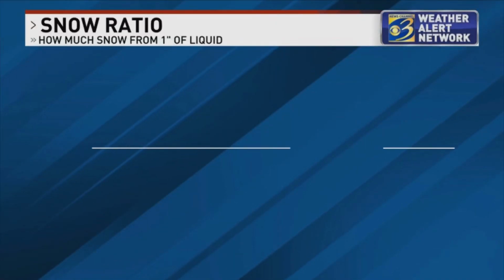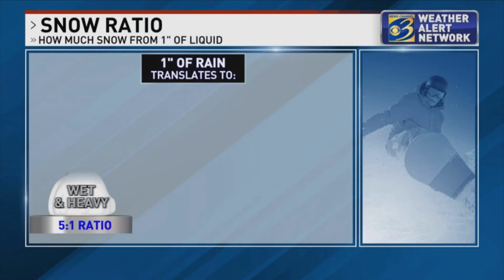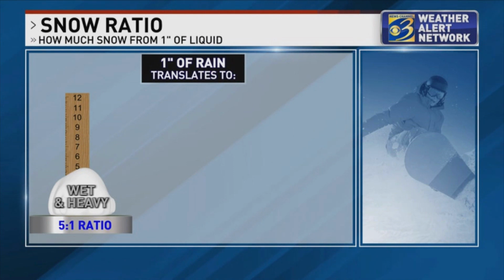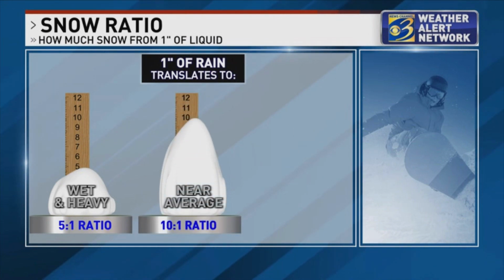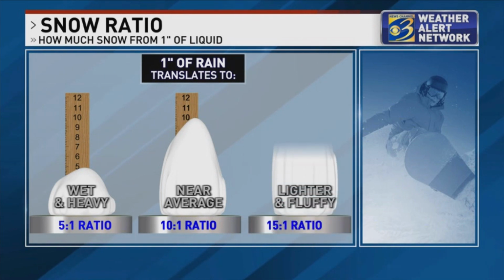Snow ratio and how it affects snowfall forecasting - Meteorologist Will Haenni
A brief explanation of the snow ratio, and how it affects snowfall forecasting.